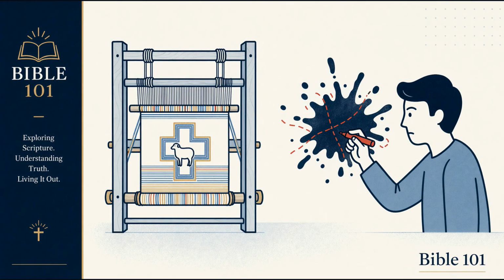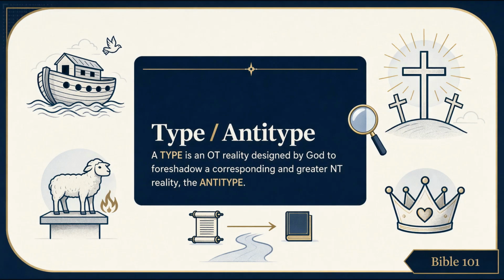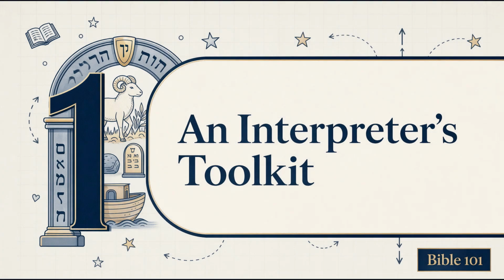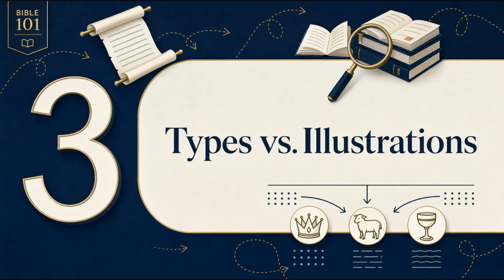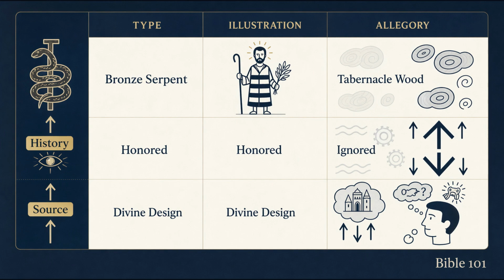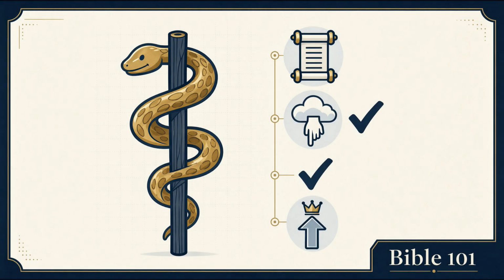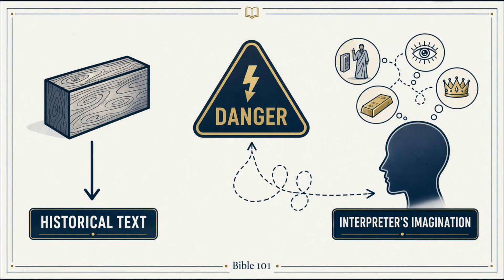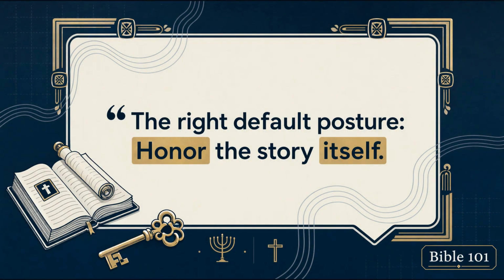Bible 101 Week 16 — Biblical Typology: Seeing Shadows Without Losing the Story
This lesson focuses on the responsible interpretation of typology, exploring how God designed historical Old Testament elements to foreshadow New Testament realities. It emphasizes a "story first" methodology, ensuring that the original historical meaning of the text is honored before searching for deeper connections.

Main Ideas

Defining Typology: A type is a real historical person, event, or institution (the type) that serves as a God-ordained preview of a greater New Testament reality (the antitype).

Distinction of Categories: The lesson distinguishes between official types, illustrations (analogous stories without predictive design), and allegorizing (inventing hidden meanings that bypass the literal text)

Zuck’s Five Criteria: Responsible identification requires five markers: Resemblance, Historical Reality, Prefiguring (predictive element), Heightening (the antitype is greater), and Divine Design .

The Goal of Typology: Beyond literary analysis, typology serves an apologetic value by demonstrating the unified redemptive story God orchestrated across centuries.

Type & Antitype: The pattern and its corresponding fulfillment.

Foreshadowing: The predictive nature of a type looking forward to Christ.

Correspondence: The genuine, substantive points of resemblance between two biblical realities.

Heightening: The principle that the New Testament fulfillment always exceeds the Old Testament shadow.

Restraint: The interpretive discipline of not "finding Jesus" in every detail, which protects against the Eisegesis Trap.